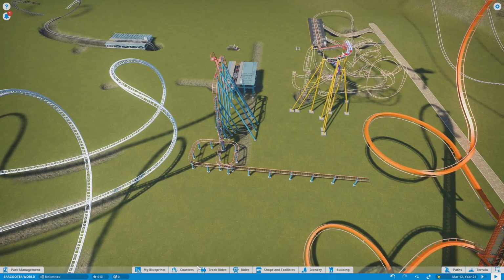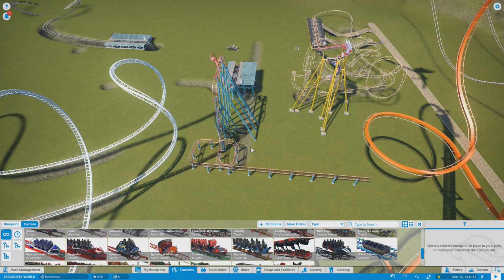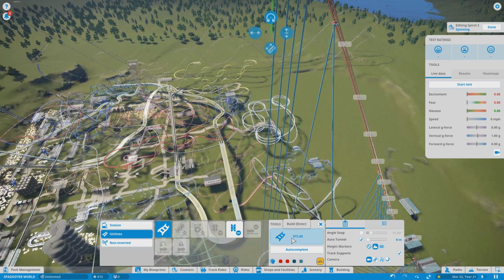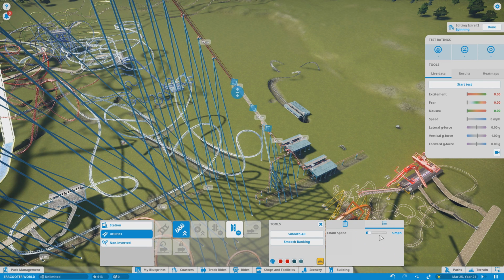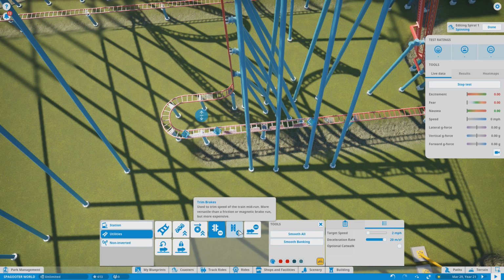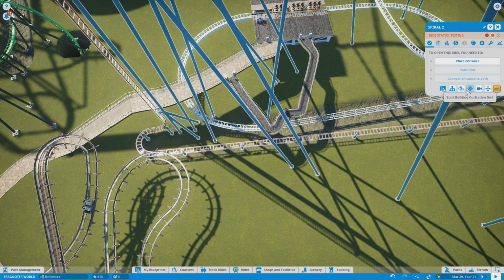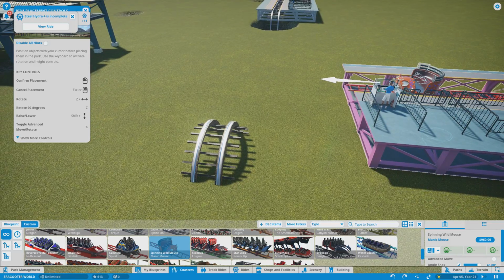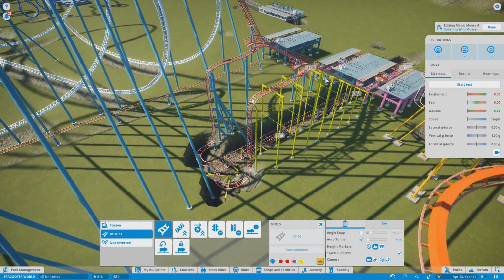Planet Coaster SPAGOOTER WORLD - Part 67 - SCIENCE!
Getting to the bottom of this spinning coaster thing!